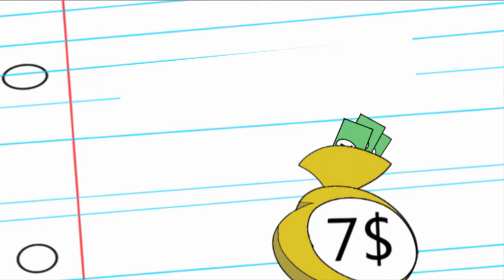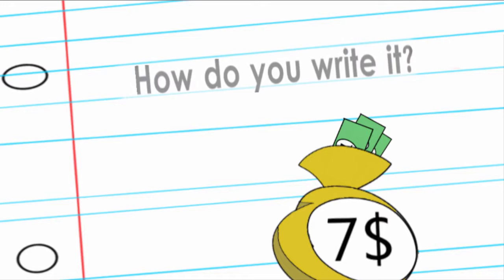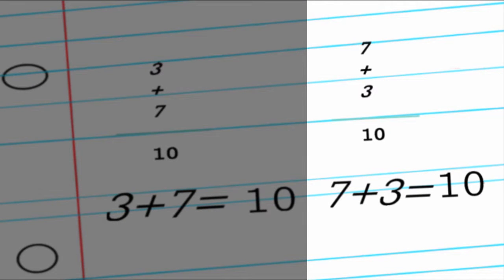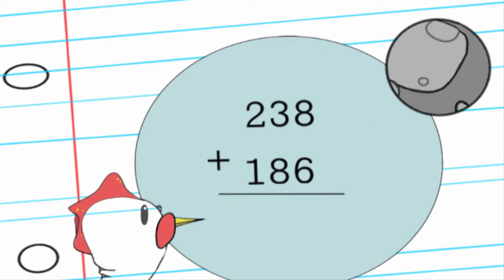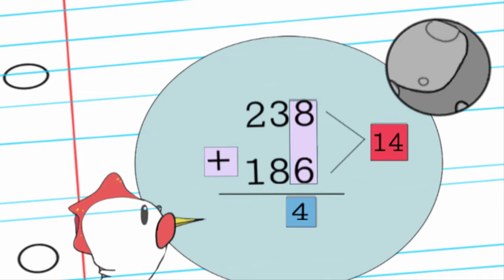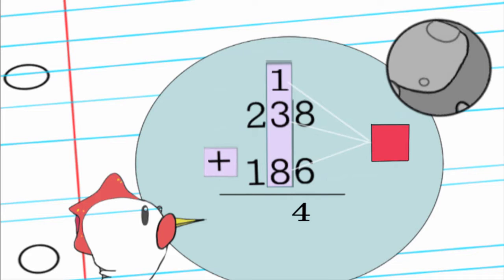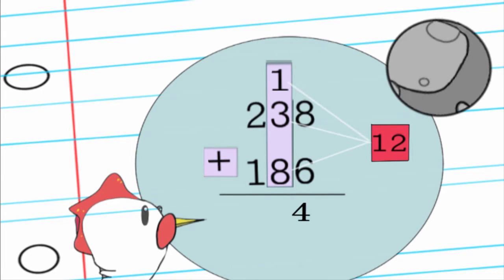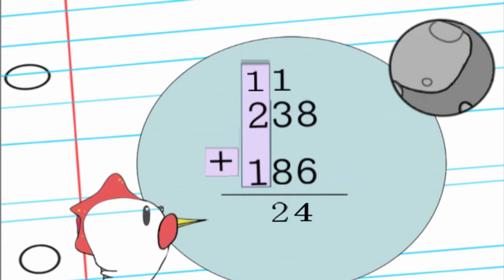Addition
This tutorial discusses the basics of addition, the concept behind finding a sum, and the essential principles for solving a vertical addition problems with two multiple digit numbers